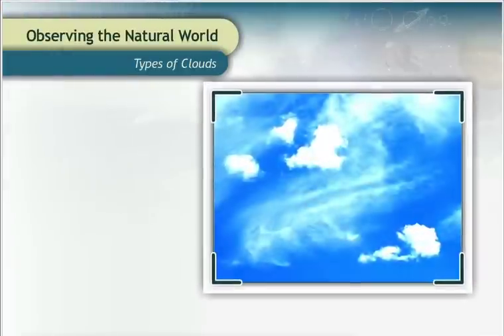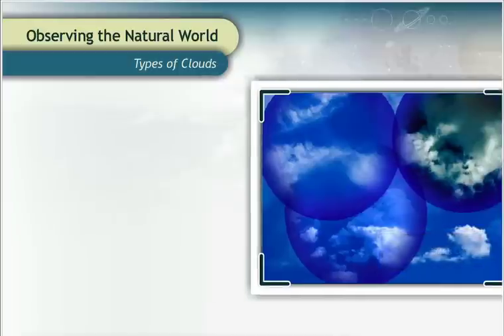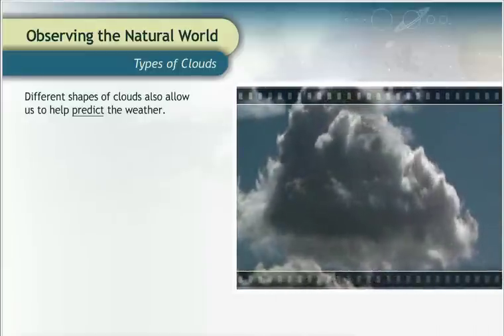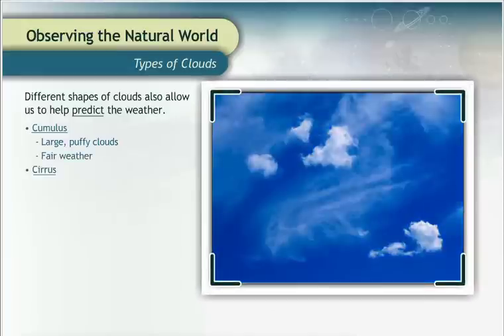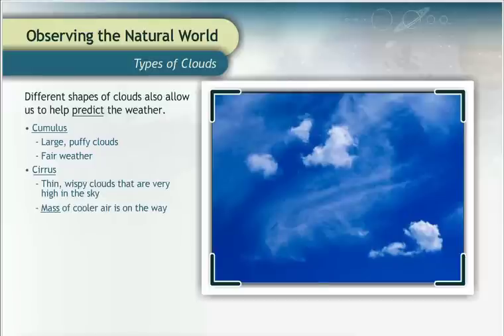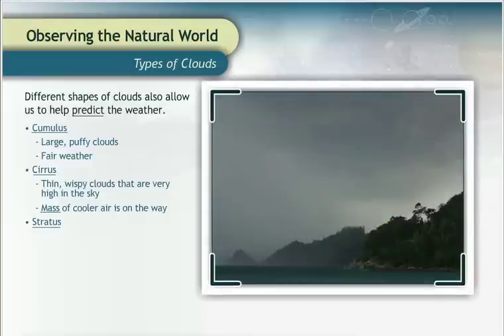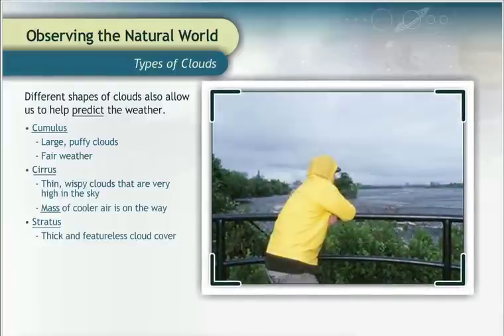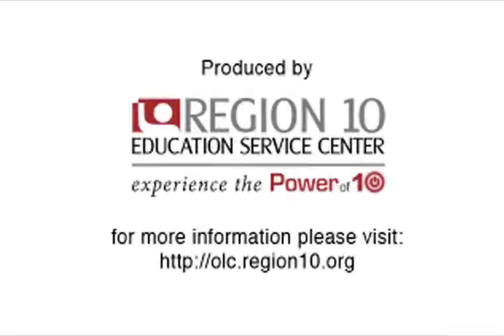Types of Clouds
Observing the different types of clouds and the weather they produce. Clouds include Cumulus, Cirrus, Stratus and Cumulonimbus.